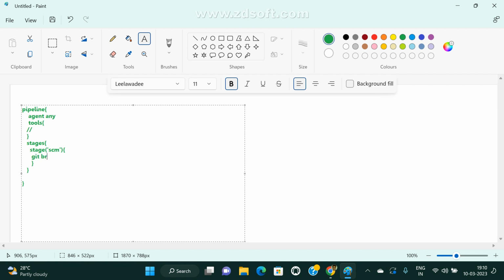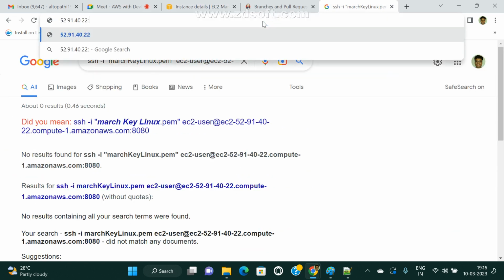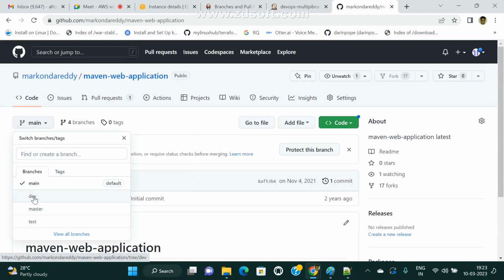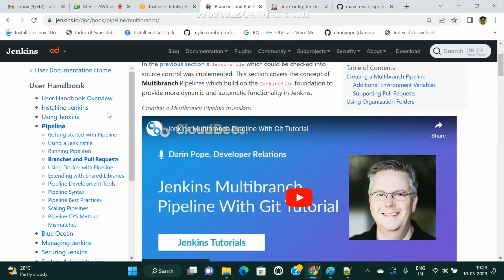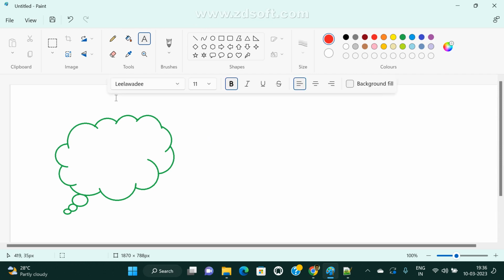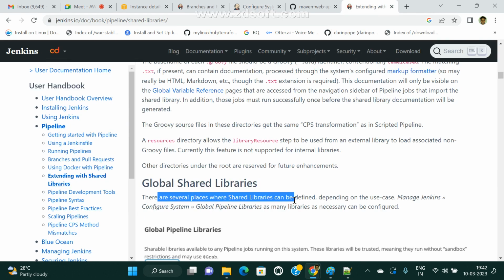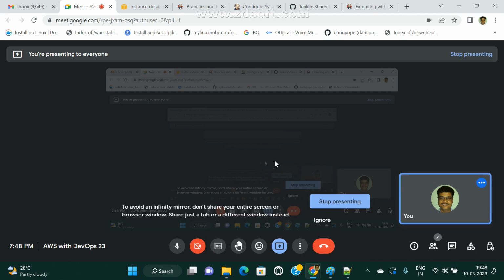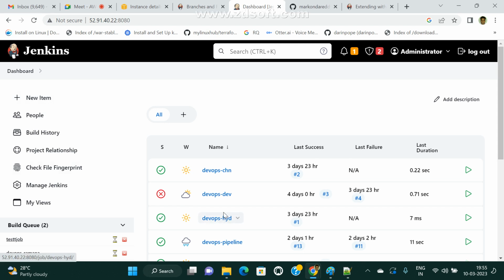Jenkins MultiBranch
Multibranch pipeline configuration